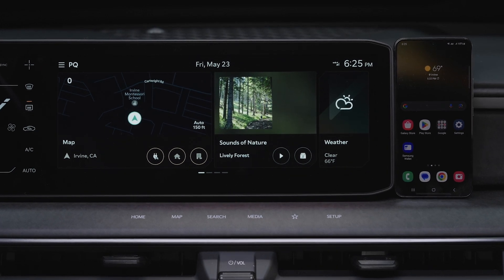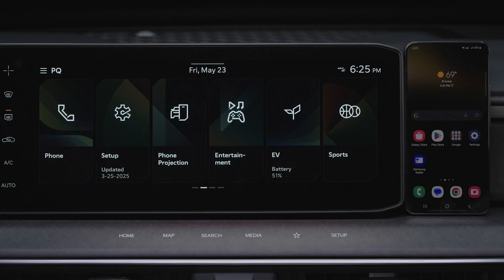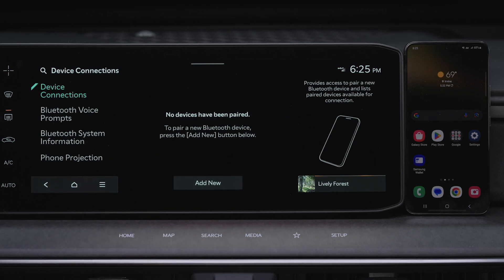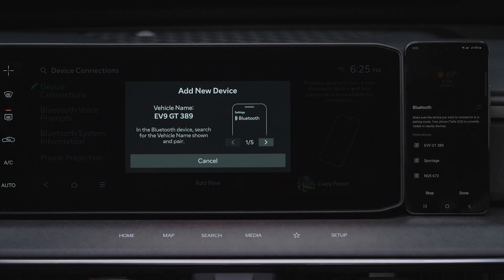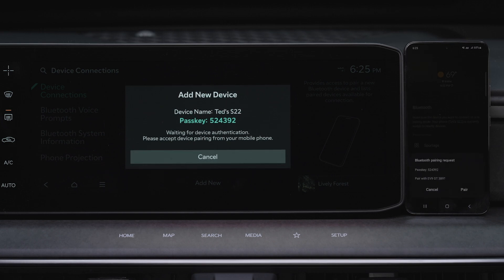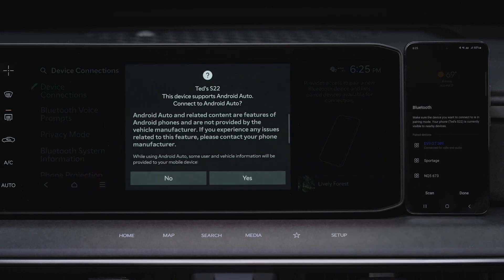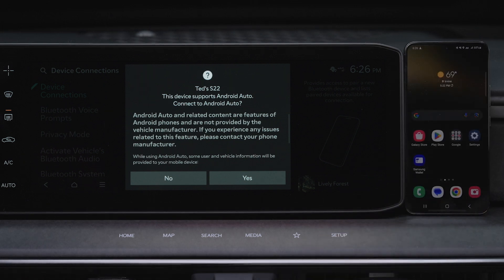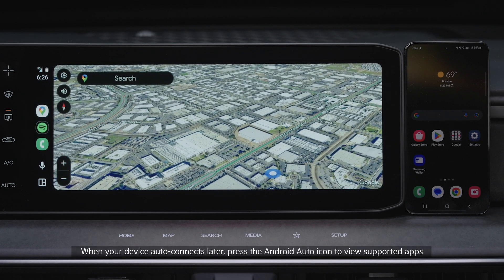Wireless Android Auto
Wireless Android Auto allows you to wirelessly connect your smartphone every time you get in your Kia. We’ll cover the steps to connect to the system. First, your smartphone should be paired to your Kia, via Bluetooth.
On the Infotainment System, press SETUP, DEVICE CONNECTIONS and ADD NEW. On your smartphone, turn on Bluetooth and select the vehicle name from the list of searched devices. Confirm that the passkey on the infotainment system screen matches the one on the Bluetooth device, and press PAIR. From your smartphone, you can allow CONTACTS to
download. Follow the prompts on the infotainment System screen. Your device is now paired and connected with your Kia. You will see the supported apps on the Infotainment
System screen.

For additional information, refer to your Owner’s Manual. You can also go to the Kia Features and Functions Videos YouTube channel or the Kia Features and Functions Quick Reference Guide.